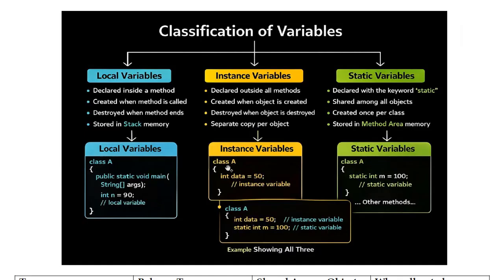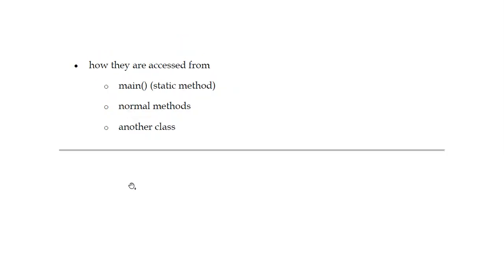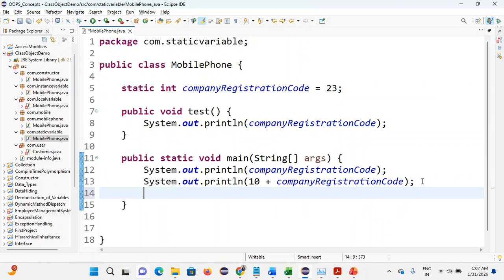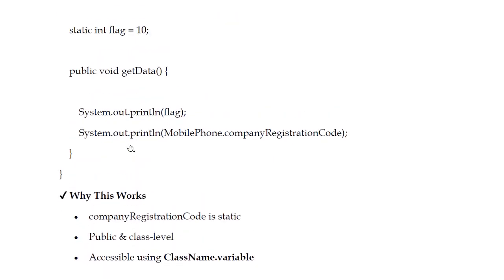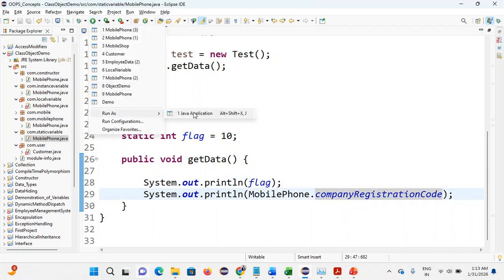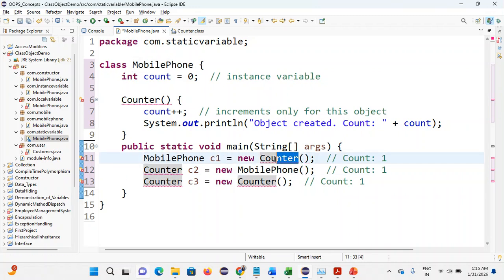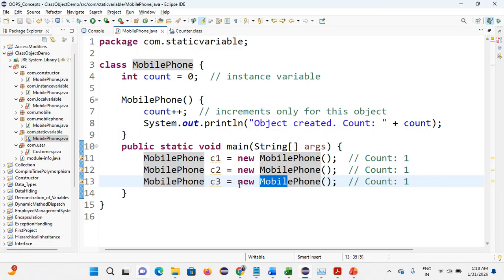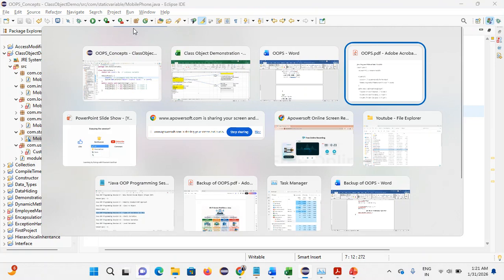Java OOP Programming Session 12 – Static Variables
Java OOP Programming | Session 12 – Static Variables Explained

In this video, we explain static variables, their memory behavior, and real-time use cases.

🔹 Session: 12
🔹 Topic: Static Variables
🔹 Concepts Used: Class Level Data, Shared Memory